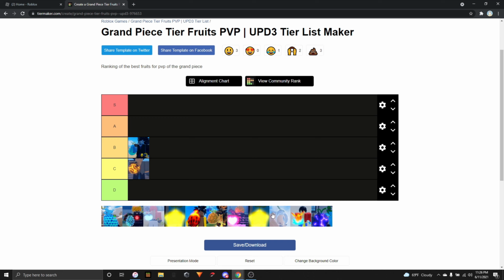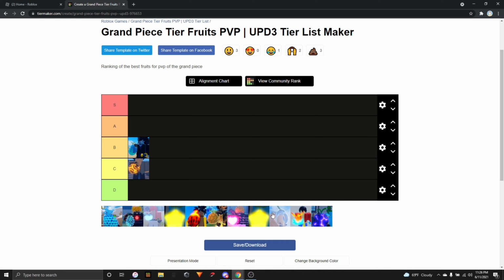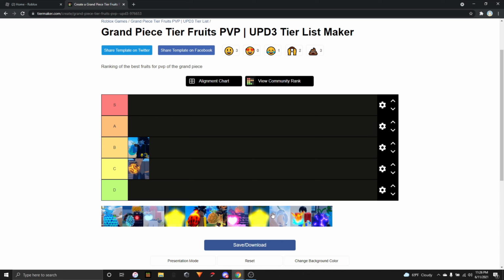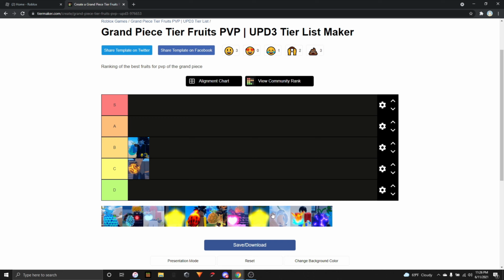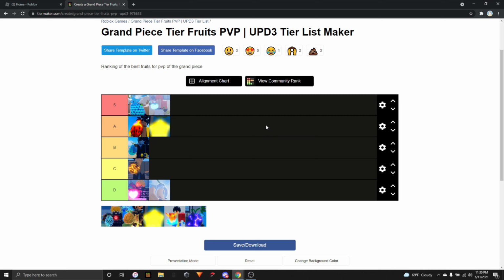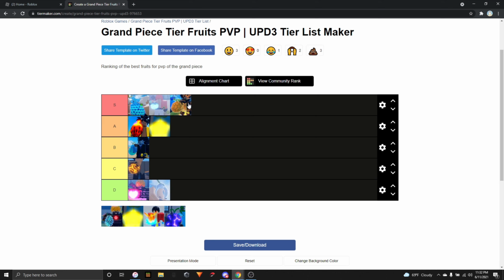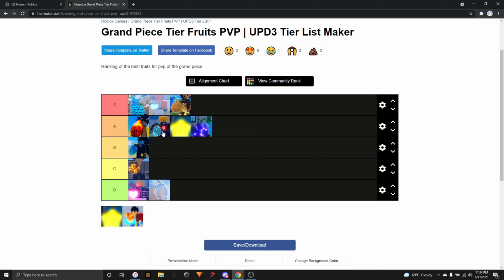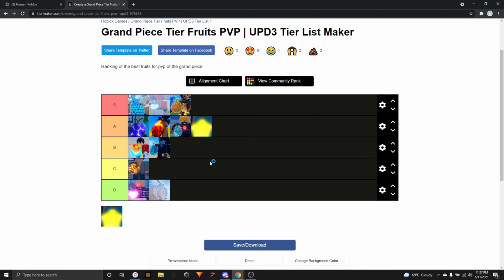[GPO] Fruit PVP Tier List